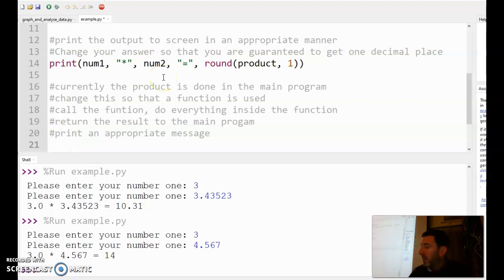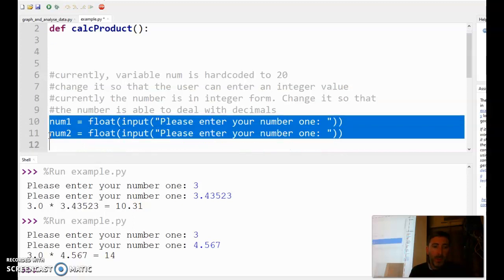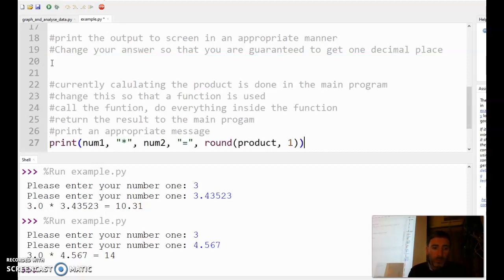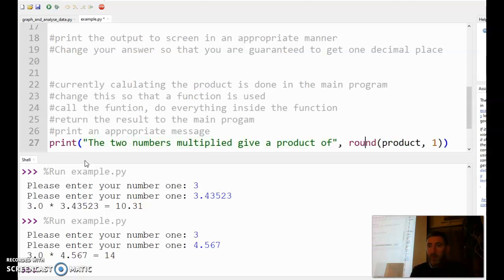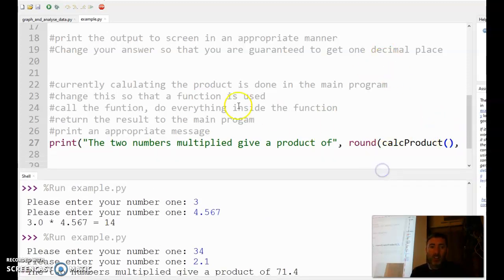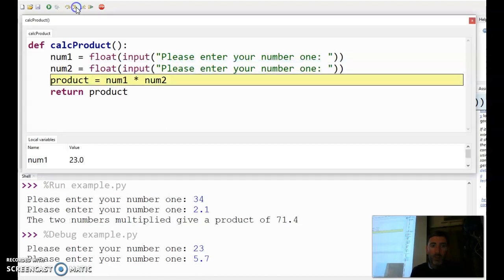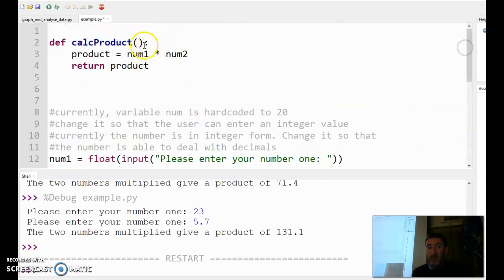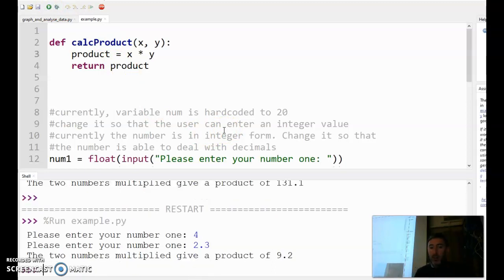exam_revision_4